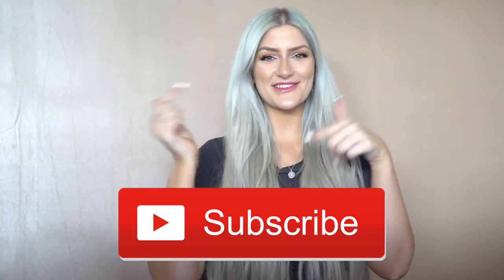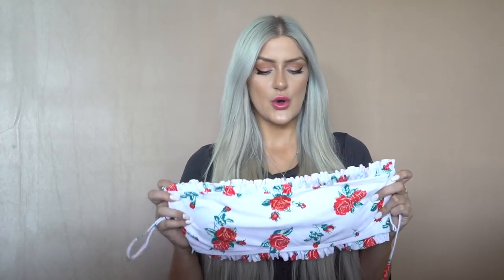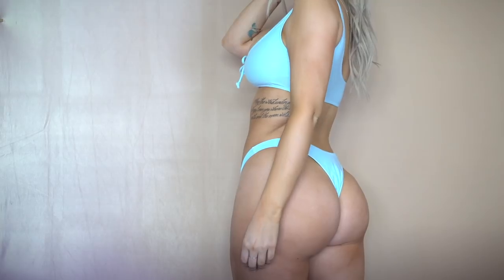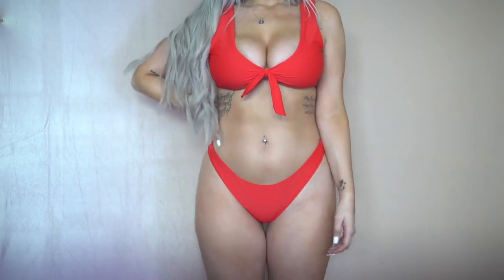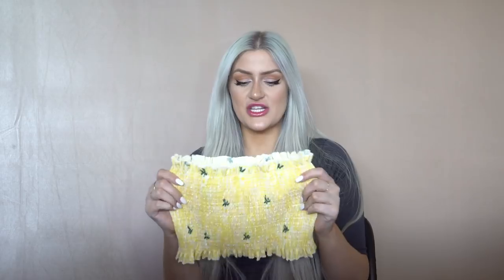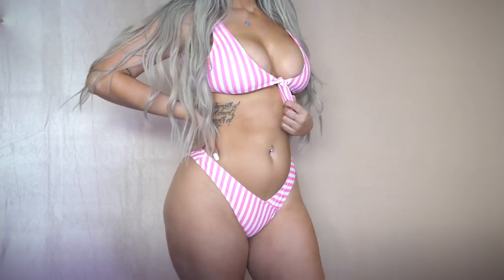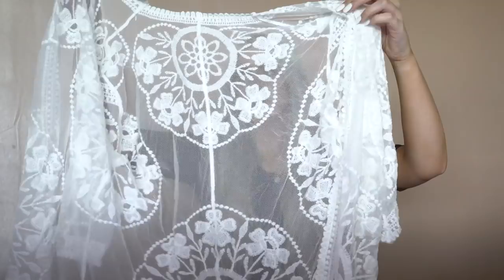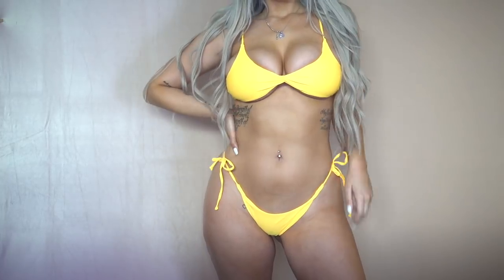ZAFUL BIKINI try on HAUL 2018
Thankyou for watching! And thankyou to the moon and back for 58k subscribers, you all are AMAZING I love you all SOOOO MUCH! lets reach 60!

+ follow my everyday adventures on snapchat - "Emmybrenn3264" if you want to see what I'm doing. right now.

820 W Wingra Drive #259122